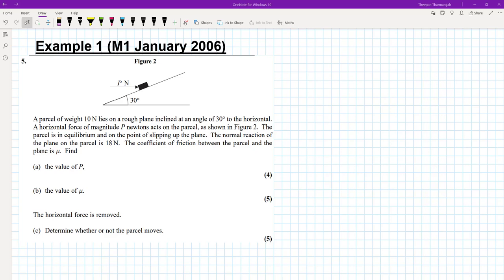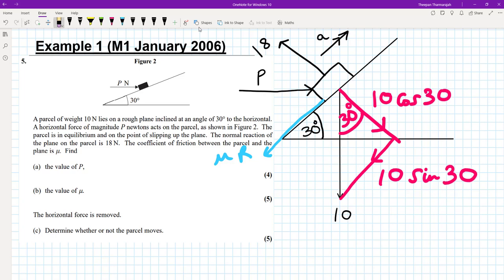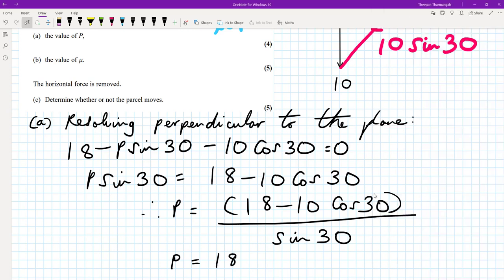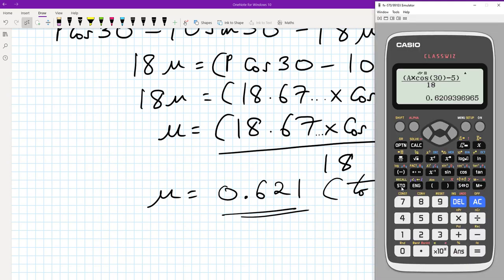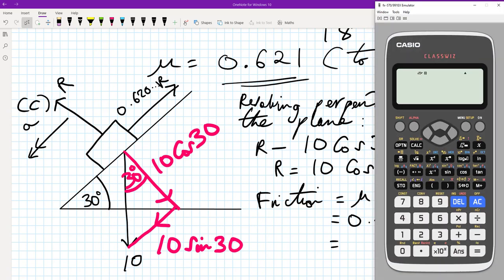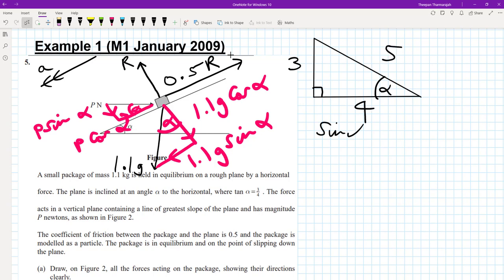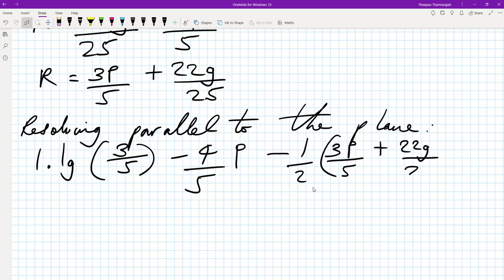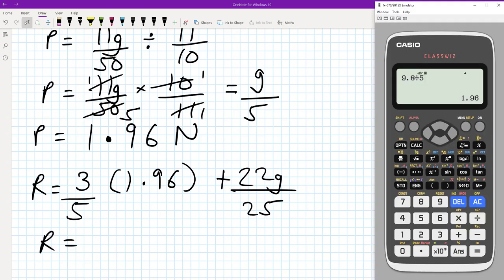Application of forces with a horizontal force being applied to the plane